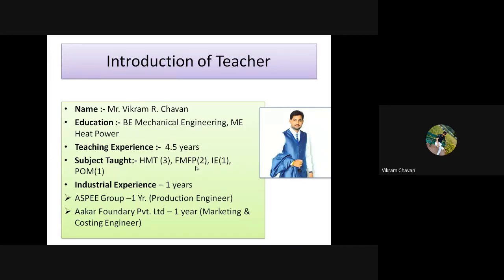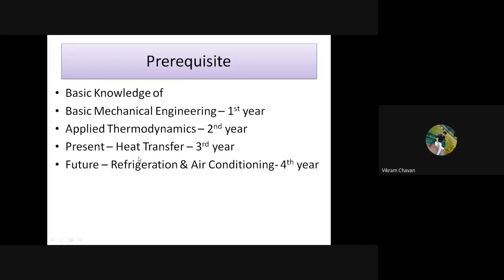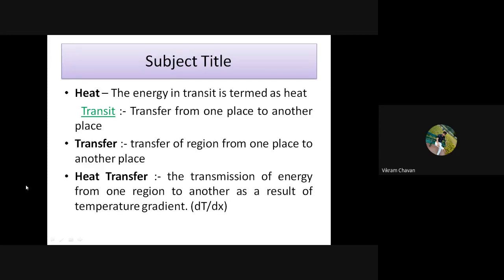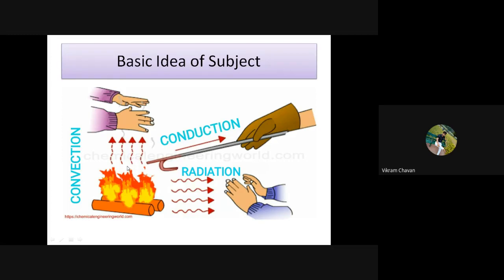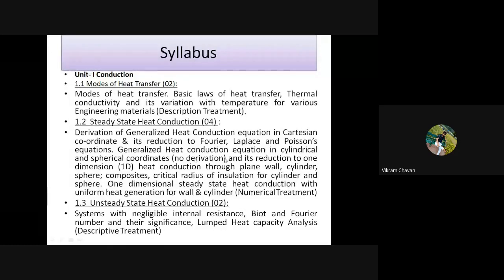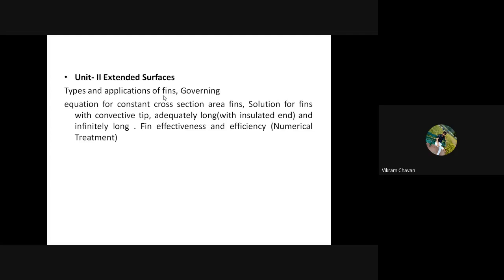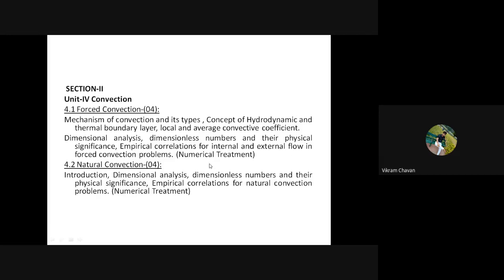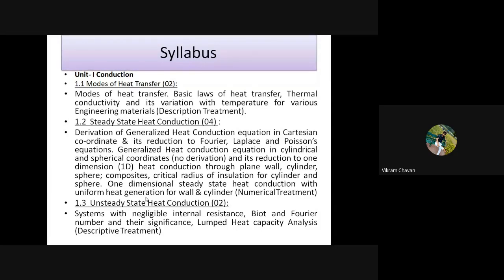Heat Transfer Introduction Lecture